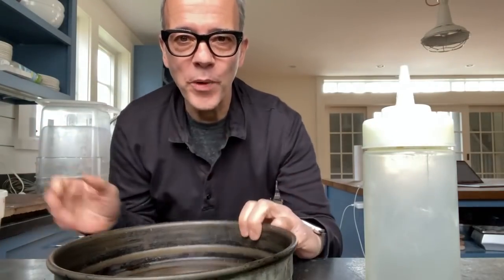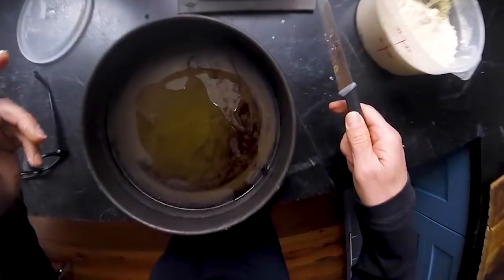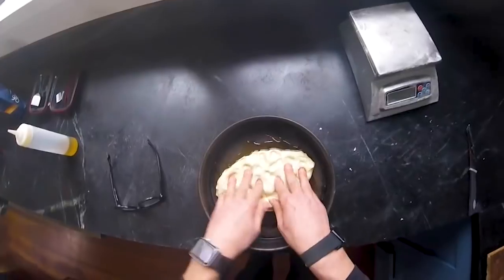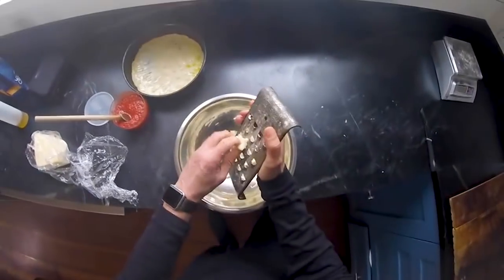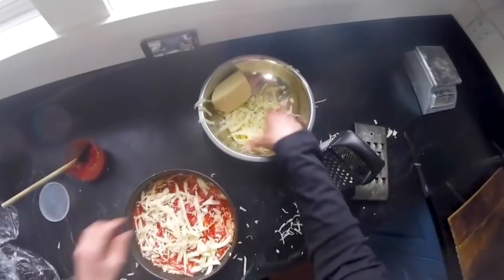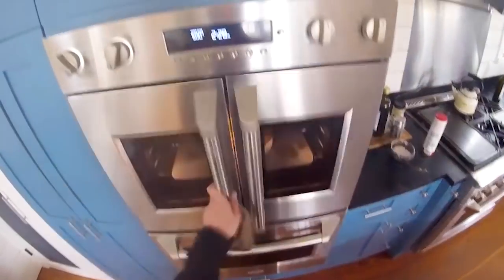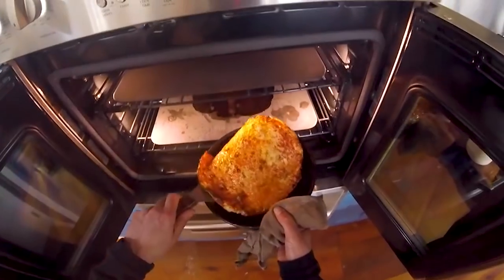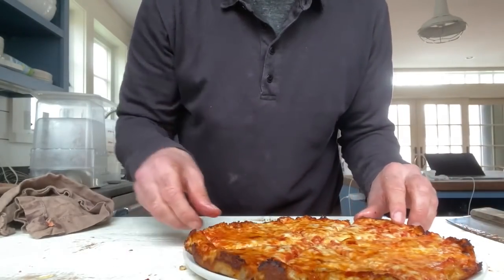Bar Pizza Dough Recipe on a Baking Steel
Bar pizza is famous in Boston.  We have reverse engineered a bar pizza dough that we know you will love.  The technique to cook bar pizza is unique it itself.  .  We bake it in a pan, which crisps up both the edges and the bottom beautifully.  All it takes is a bit of olive oil smothered around the bottom, the dough goes on top and the toppings are kept to a minimum.  Think green peppers and white onions. For this one, we use just sauce and cheese. But let your imagination run wild...

If you would like to use our bar pizza dough recipe, goto this

Bar Pizza Recipe

Directions

Preheat the Baking Steel or a pizza stone on the top rack for 1 hour at 500 F

Generously coat the bottom of your bar pizza or cake pan with olive oil. Stretch out your dough to make a 10 inch round. Carefully place the dough inside the pan, stretch so that the entire dough covers the bottom of the pan. Press the dough into the pan so that the dough travels up the sides of the pan about ¼ of an inch.

Evenly distribute tomato sauce over the surface of the dough, covering the dough all the way to the edges of the pan.

Sprinkle your cheese mixture evenly across the top of the pizza, and top with your toppings of choice.

Use a pizza peel or oven mitts to launch your pan onto the Baking Steel and bake for 8-9 minutes. Remove the pan from the oven, carefully remove the pizza and transfer it onto a lightly-floured pizza peel. Use the peel to launch the pizza directly onto your Baking Steel. Bake for 1-2 minutes more, until bottom is crisp.